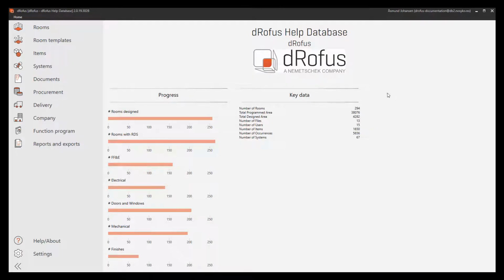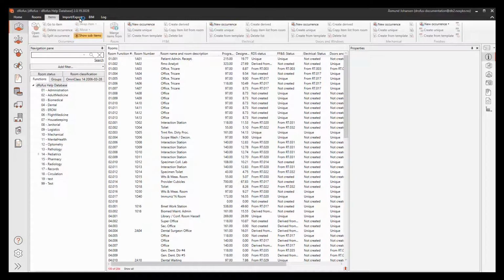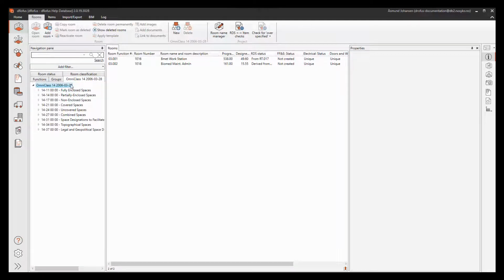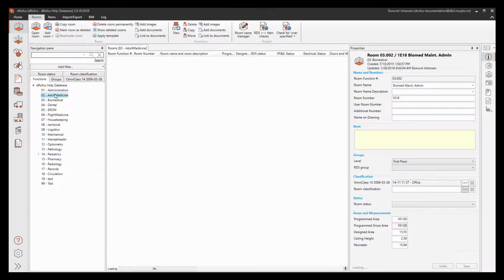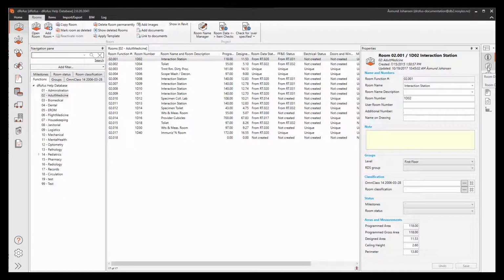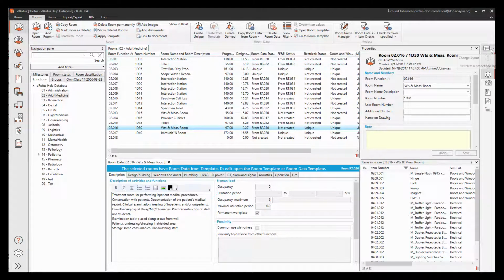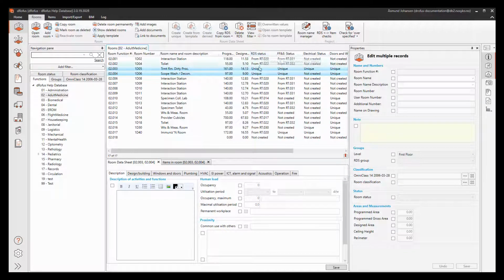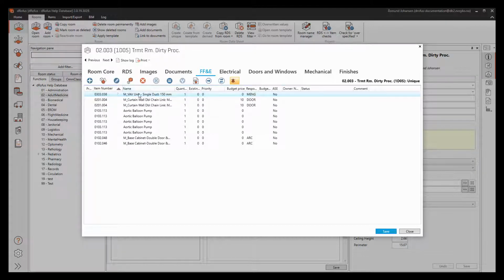Room User Interface in dRofus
Quick introduction to the new interface for rooms in dRofus